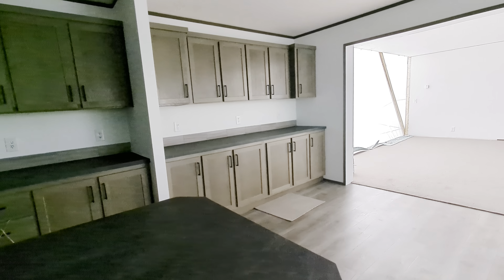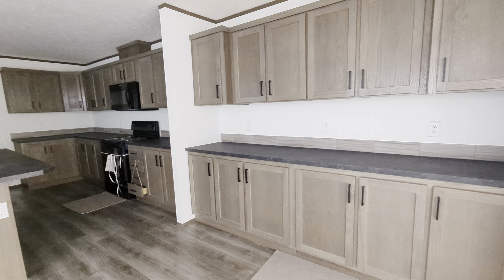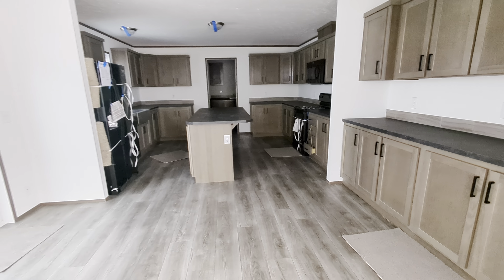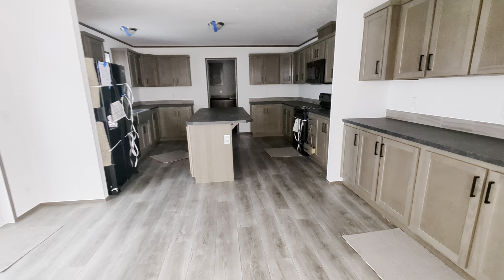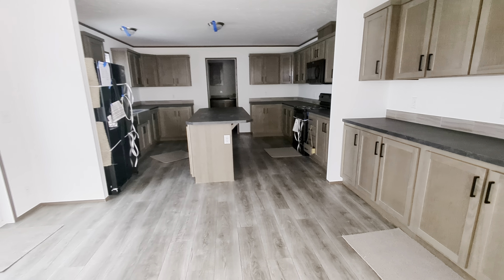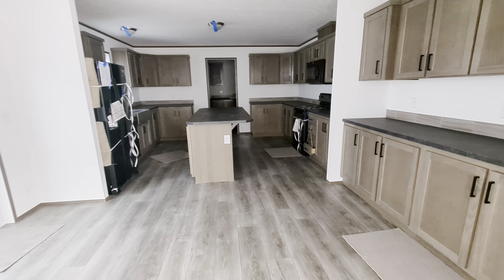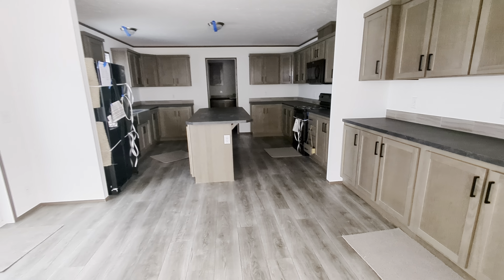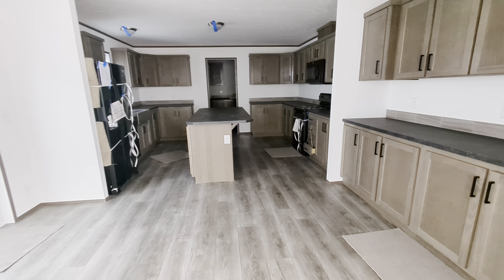32X68-"Aulander"-HUGE home with a Suite Retreat-manufactured home tour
Beautiful 2000 plus square foot home with a Serenity Shower/Suite Retreat.

Kristina
Mobile Home Mama